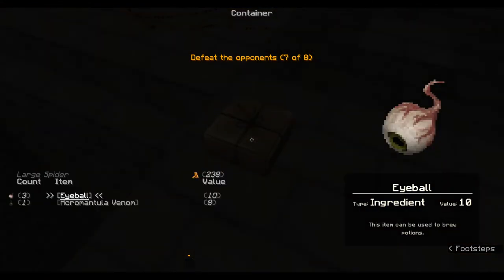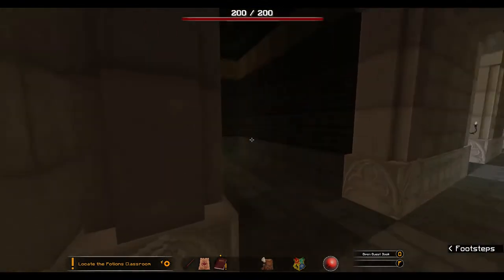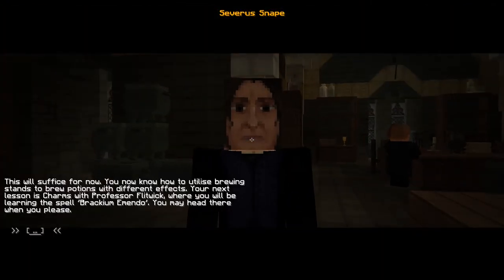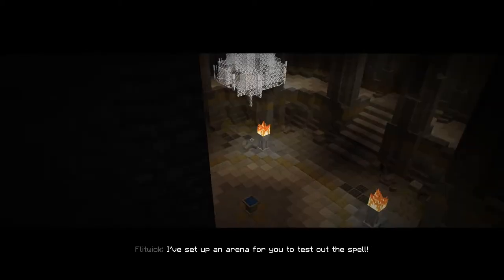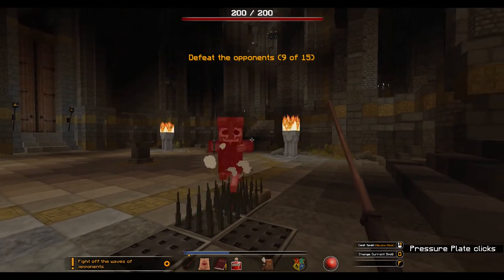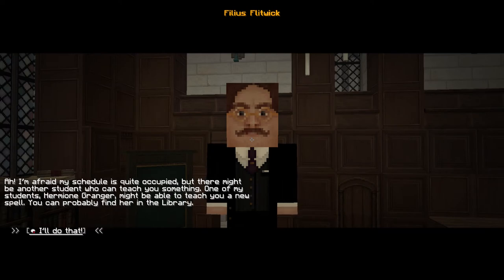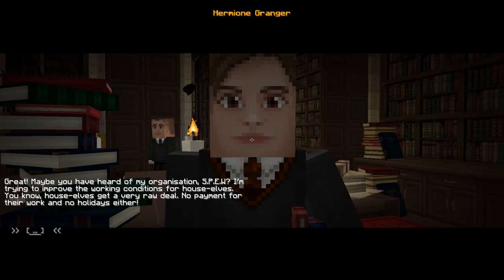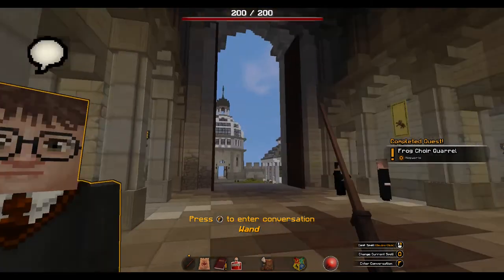Side questing - Minecraft Harry Potter Part 4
We finish our first lessons and after a side-quest involving posters and the Frog Choir we are sent to Hogsmeade by none other than Hermione Granger herself!!